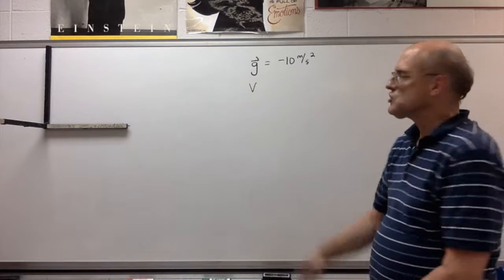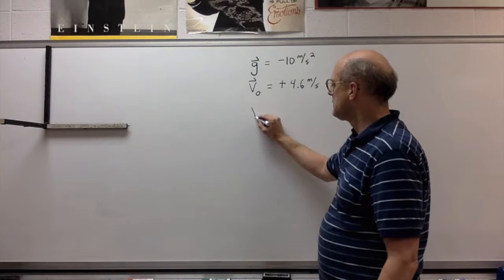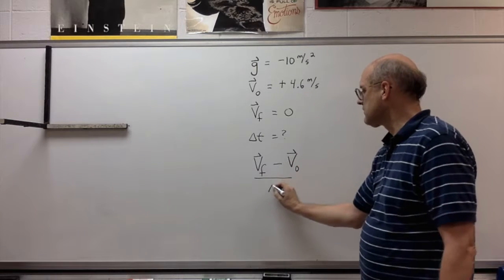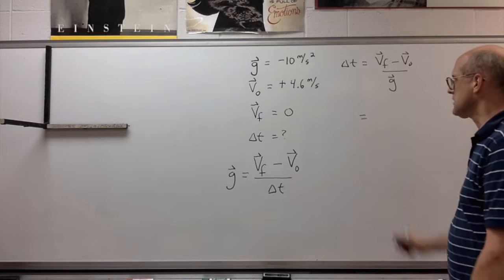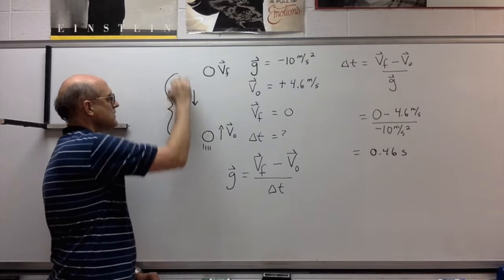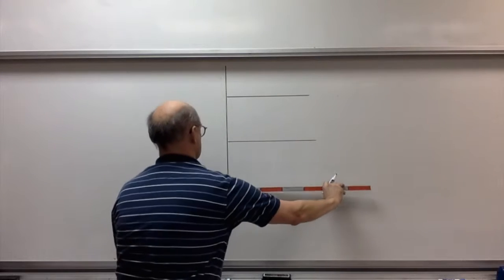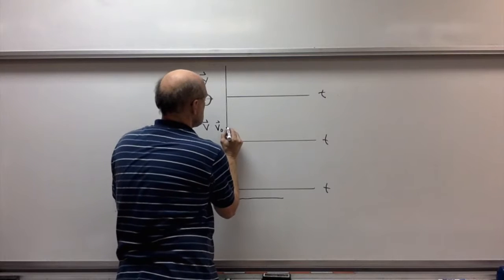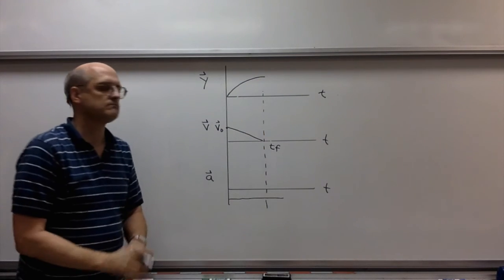Chap 2 P#42 revised